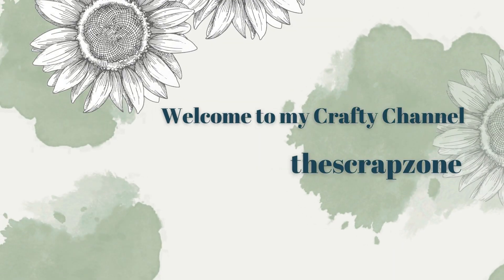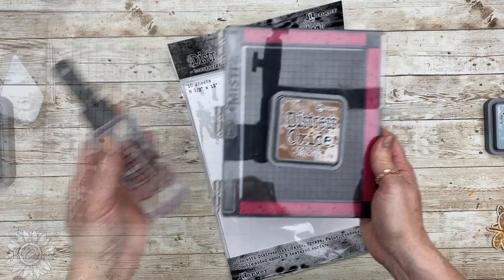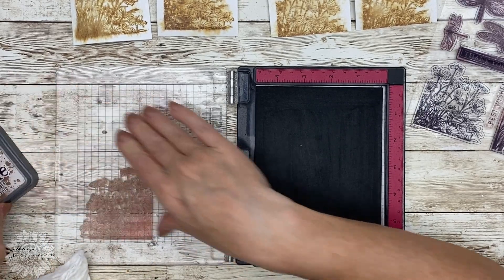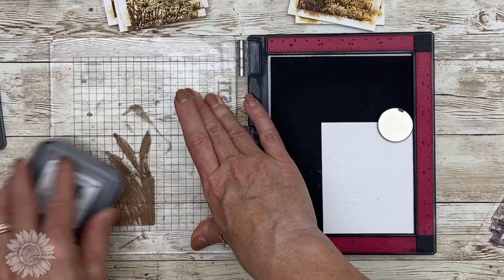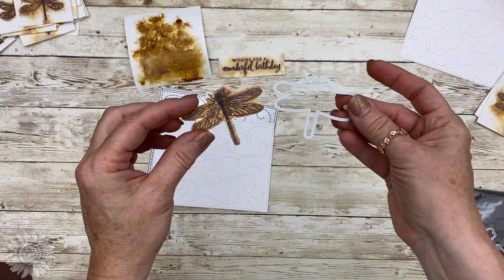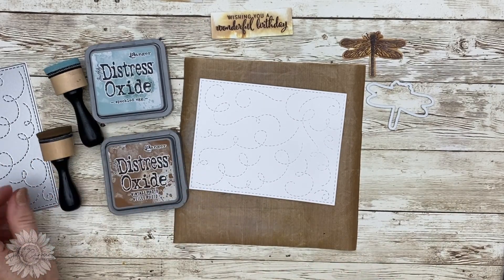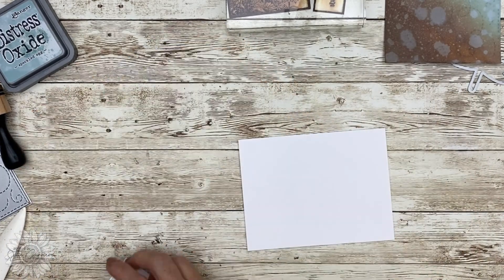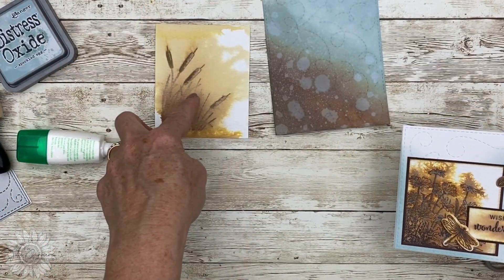Stamping Techniques | Scrapbooking & Cardmaking | CTMH Dragonfly Wishes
In this video, I will share a vintage-inspired stamping technique plus how to create a beautiful stamped background for scrapbook pages.

🎬 Video Chapters
0:00 Product Review
01:50 Stamping Technique
07:38 Card Backgrounds
10:30 Card 1
12:03 Card 2
13:28 Card 3
15:33 Layout 1
20:55 Layout 2

XX9042 Mix-in
Z3885 Ranger Distress Watercolor Cardstock
CC9224 Dragonfly Wishes
D2123 Background Elements
Z4105 Circle Windows Slimline Thin Cuts
Z6531 Mocha
Z4522 Vintage Photo
Z8014 Speckled Egg